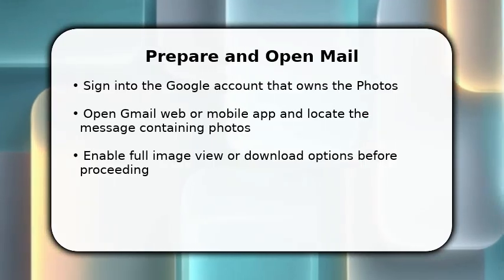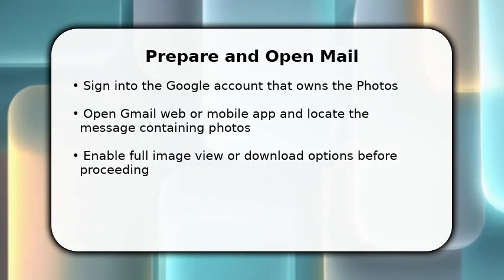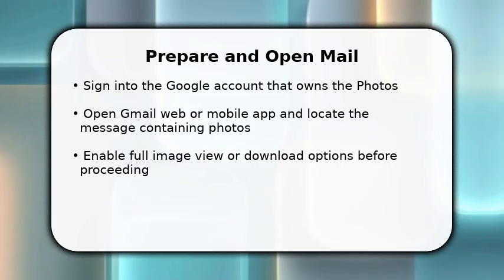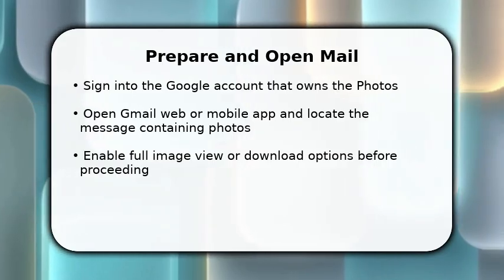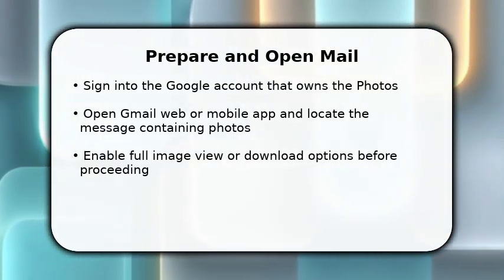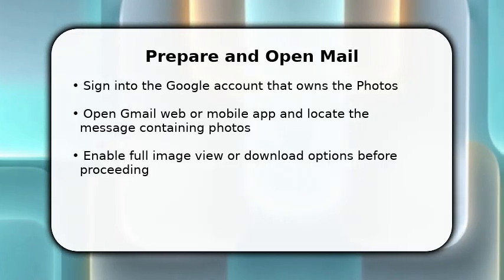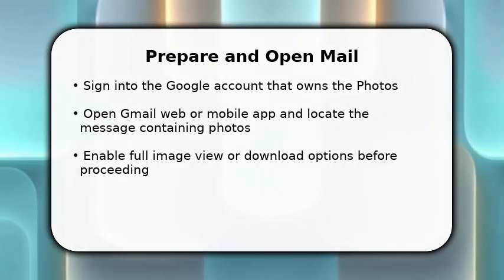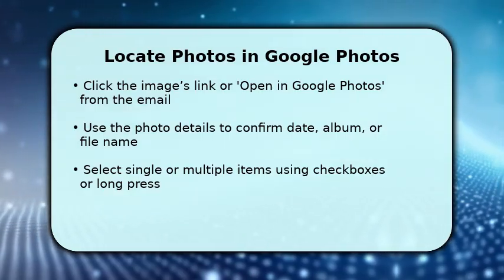How to Delete Google Photos in Mail - Step by Step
Learn the step-by extricate process of deleting unwanted photos from your Google Photos mail account. This video guide provides clear instructions to help you manage and declutter your digital memories efficiently.

delete google photos, remove images from gmail attachments, step by step delete in google photos, how to get rid of unwanted pictures on Google Photos through mail, clean up your email with attached old photos removal